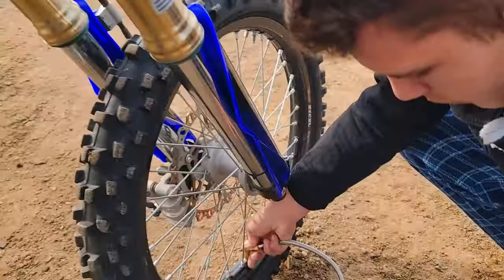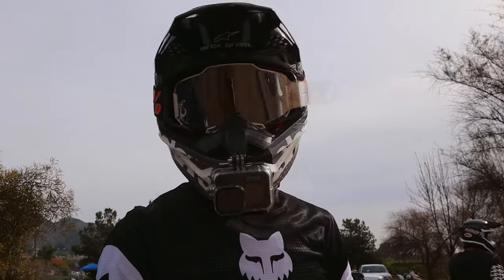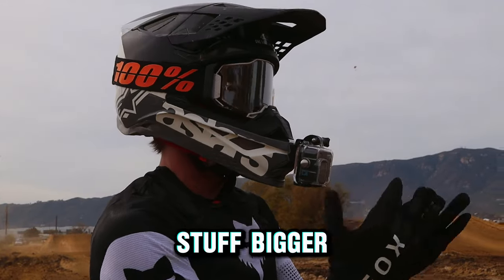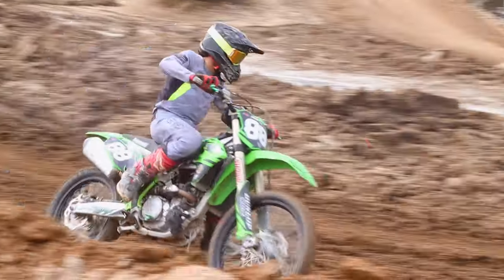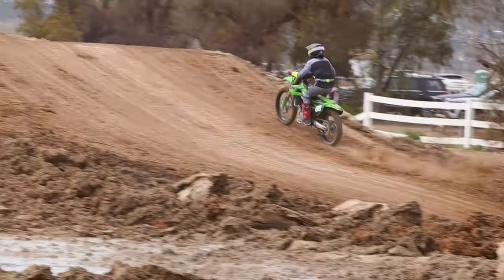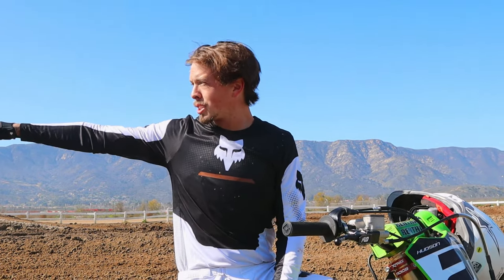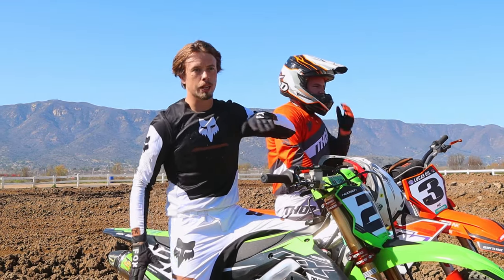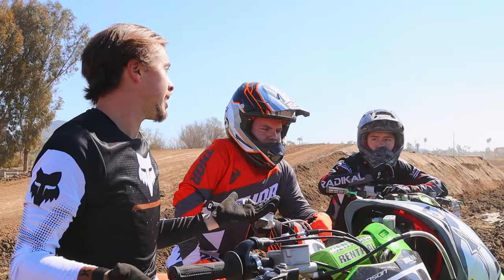Training for a Motocross Race!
LET'S GO RACING! The SwapMoto Race Series is back and at our local track, Lake Elsinore Motorsports Park. The bros are all signed up and putting in the work to hopefully get on the top step of the podium! Let's gooo!

Thank you guys for watching :D We hope you like Vlog #81!

Instagram: @hudsonbrosofficial, @kvlehudson, @drake.hxdsxn, @vantce.hudson, @ace_hudson101

:D